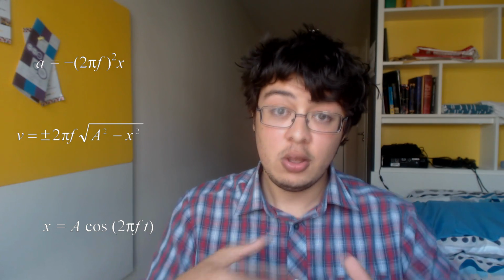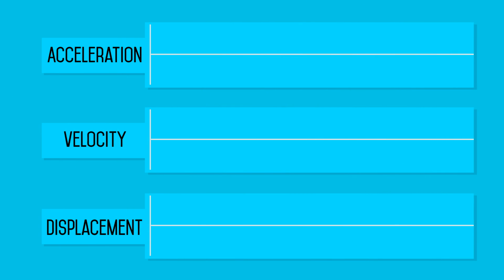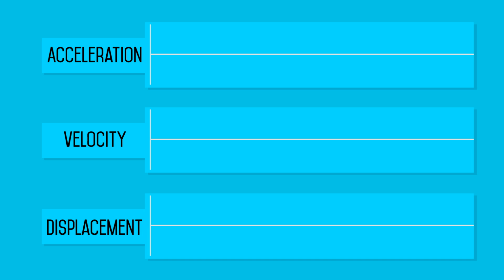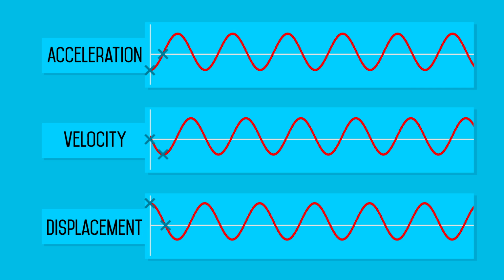Uni project: Simple Harmonic Motion isn't really t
Well this is a video about Simple Harmonic Motion. In it I attempt to explain the complexity of it within 5 minutes. Which you can see failed quite badly but oh well! It is a video and is due tomorrow midday so this is all that can be done!